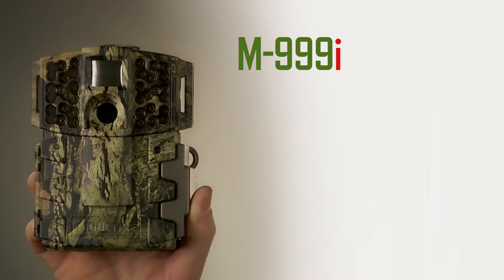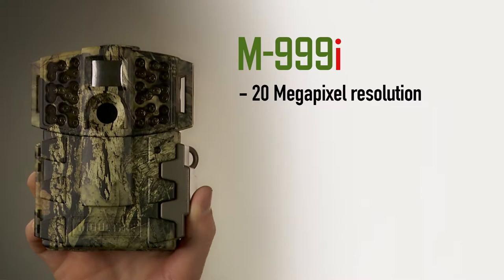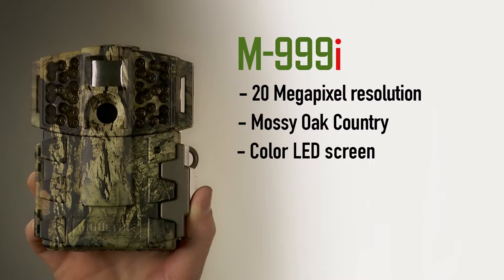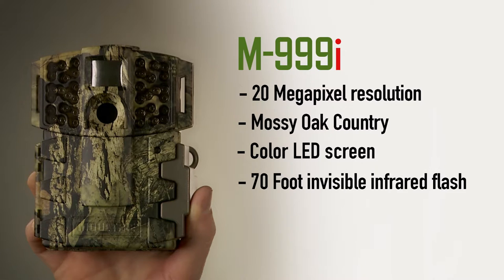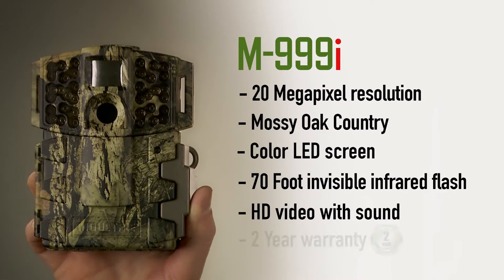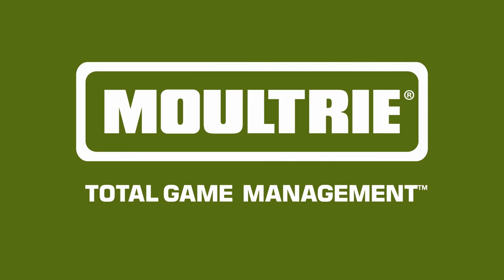Moultrie M-999i Game Camera | Product Video Clean